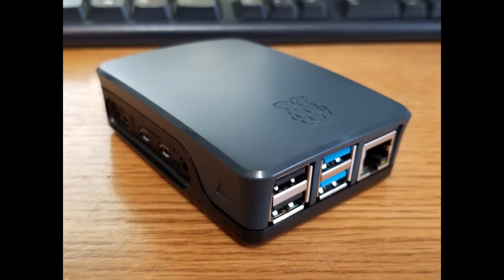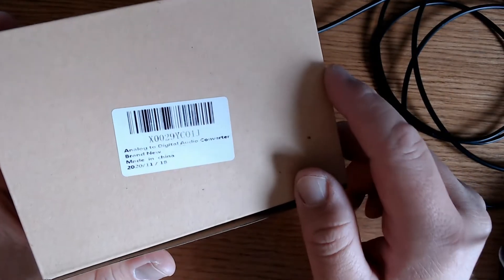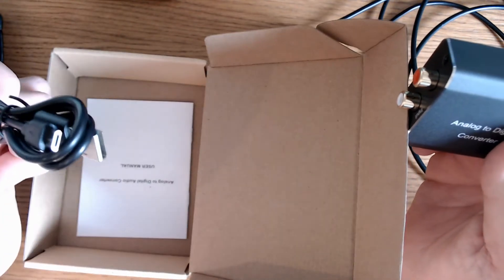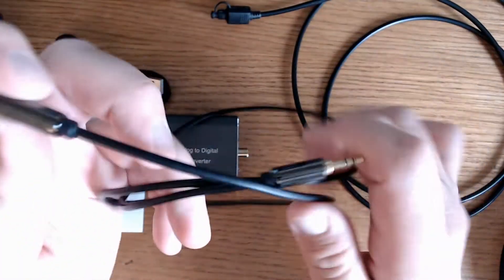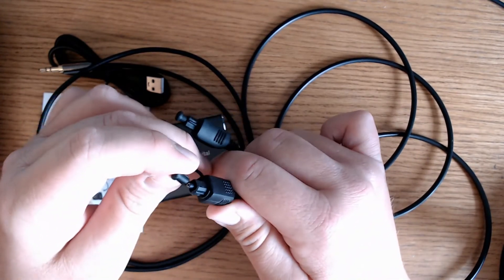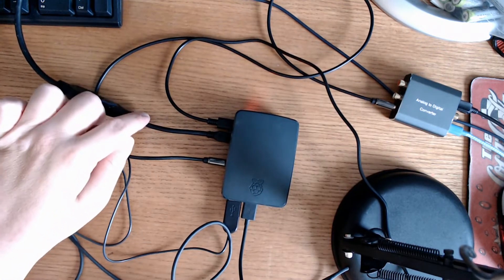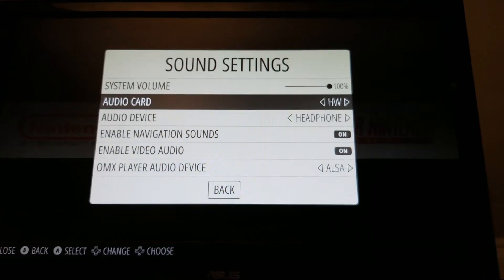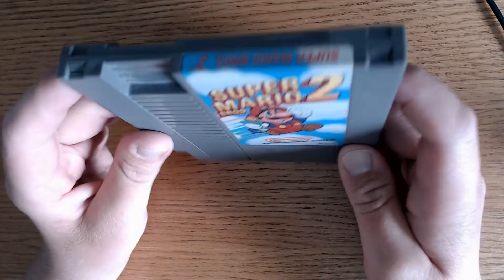Add Sound To Your Raspberry Pi 4 By Connecting A Digital LG Sound Bar For High Quality Audio Needs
Today we add sound to our Raspberry pi 4 model B by connecting an old LG sound bar. Even though it's old, the audio is still very high quality and it provides all the volume we need.

Pi 4 8GB kit (dual fan case!)
any purchase made from these links may benefit this channel - many thanks!

Chapeters:
0:00 intro
0:29 analog to digital converter
1:54 male to male 3.5 analog audio jack
2:19 TosLink digital Optical Audio Cable
3:40 set up your Retropie sound settings
4:30 Awesome audio sound with this LG sound bar

In this video we show you a nice sound option for your Raspberry Pi 4 whether your gaming on the Retropie or using the Raspian desktop. Add Sound To Your Raspberry Pi 4 By Connecting A Digital LG Sound Bar. The LG digital sound bar I am using is a 2012 model with a remote control and Bluetooth option. I believe this sound bar give you a very nice listening experience on your Raspberry Pi and will need all your audio needs because it's still a high quality sound bar. We talk about the components and parts needed to connect the sound bar including the analog to digital converter, a 3.5mm analog audio cable, and the original TOsLink digital optical audio cable that came with the sound bar many moons ago. We also do a quick run through of the settings for Retropie as well. Listen to the rich, high quality audio coming from Super Mario Brothers 2 on Retropie as I raise and lower the volume - LG audio on a Raspberry Pi sound great!  We have not used this sound bar in a long time and I'm glad it found a new purpose in life 😆